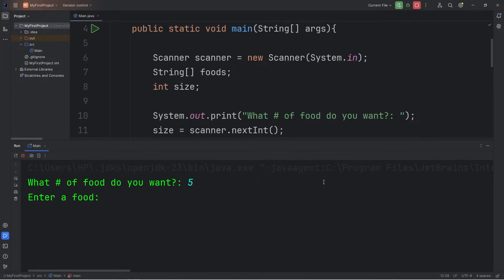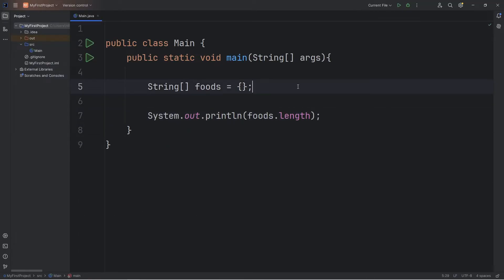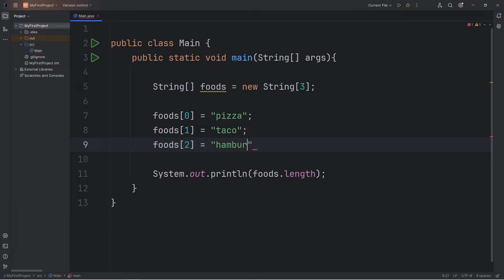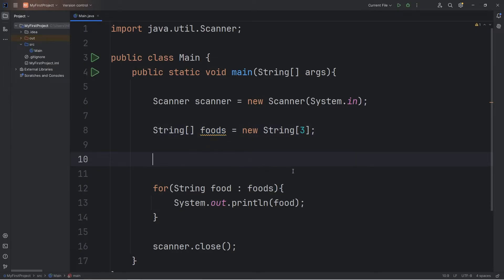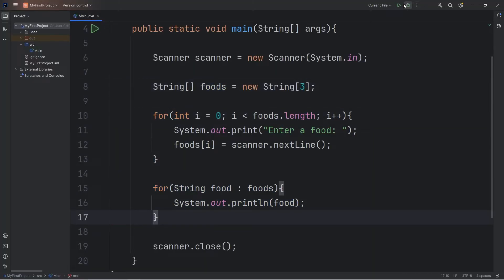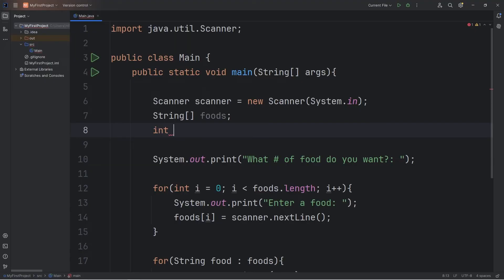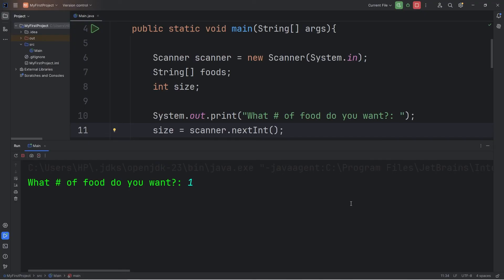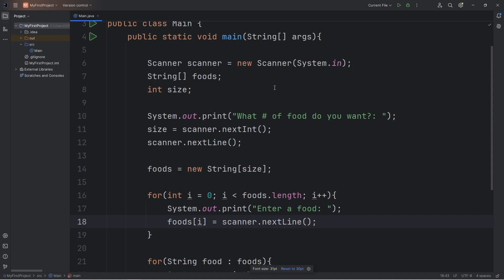Enter USER INPUT into an ARRAY! ➡️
This is a demonstration on how to enter user input into an empty array